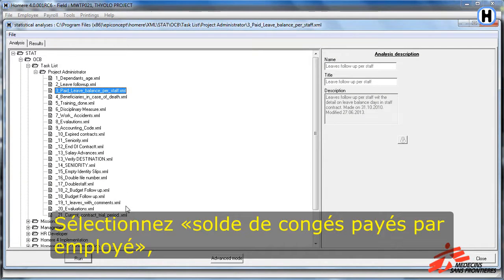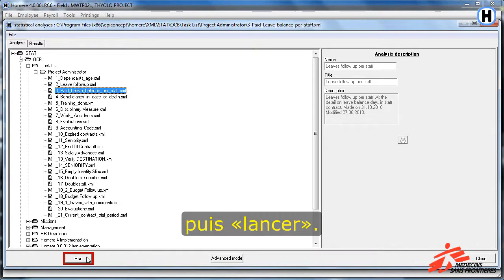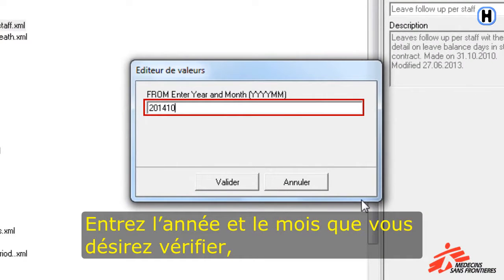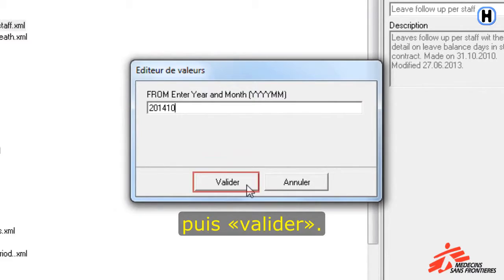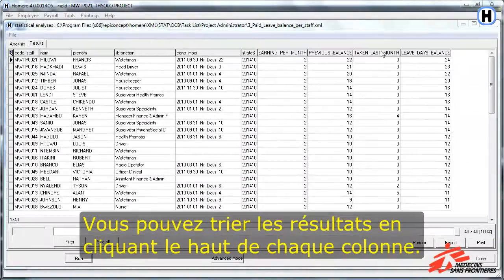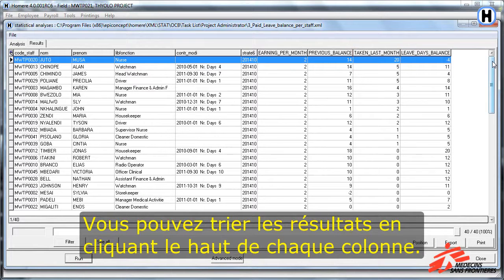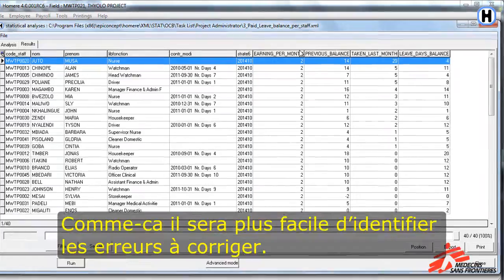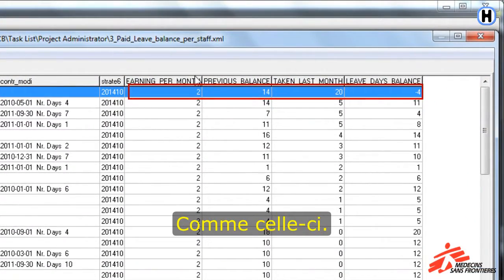CHAPITRE 1: Solde de Congés Payés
Cette vidéo explique comment lancer le rapport statistique du solde de congés payés dans Homère.